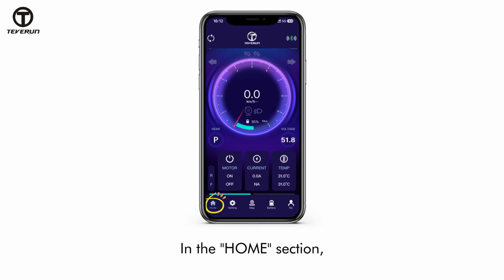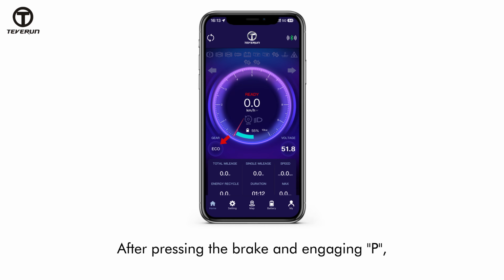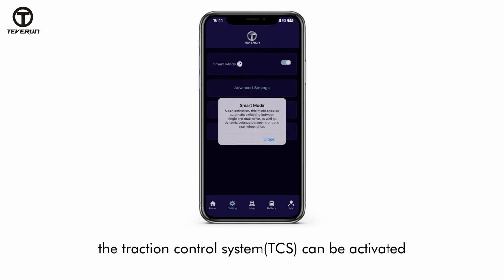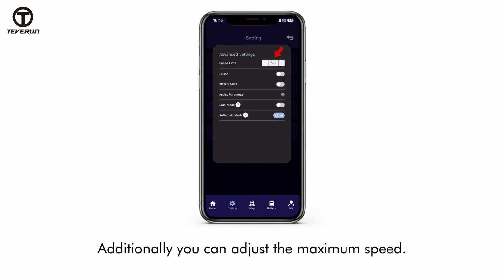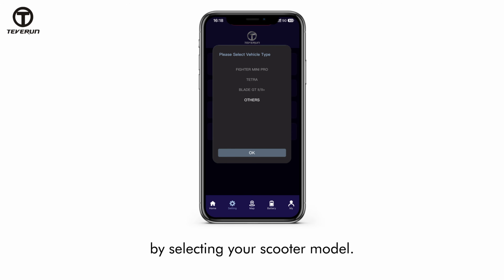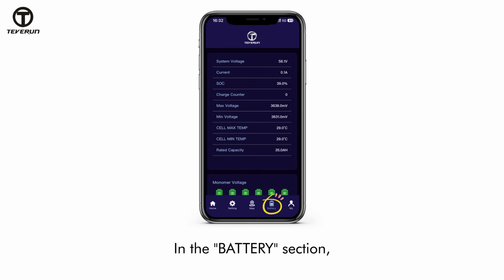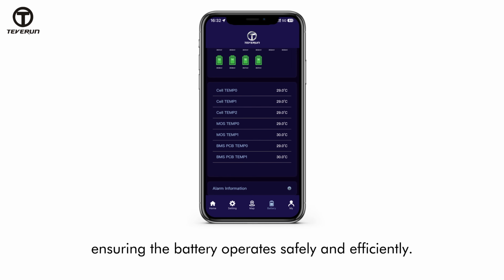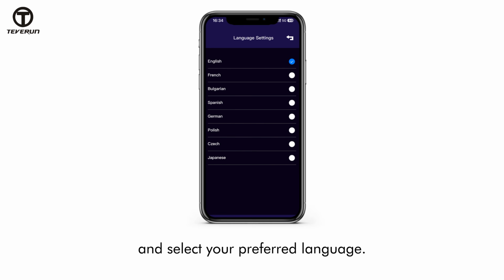🚀Teverun Smart Scooter APP Full Guide | Pro Version Tutorial | Connect, Control & Ride Smarter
Welcome to the Teverun Smart Scooter APP – Pro Version Tutorial!

In this video, we’ll walk you through everything you need to know about using the Teverun Pro App – from registration to advanced settings, fault diagnostics, map tracking, and real-time scooter control.

📌 Key Features Covered:

🔹 Getting Started:
Register and log in using your email. Ensure Bluetooth and location services are enabled to connect with your scooter.

🔹 Home Interface:
See real-time stats including speed, battery, gear, motor status, and riding condition. Tap the top-right icon to connect your scooter by its ID. Tap the gear button after pressing the brake to switch riding modes. Fault icons on the top indicate any issue – check the fall code chart for reference.

🔹 Settings Section:

Enable Traction Control System (TCS) in smart mode for automatic dual/single motor switching

Customize gear limits, EABS level, initial speed, and current per mode in “Advanced Settings”

Enable Cruise Control, Zero Start, or Safe Mode depending on your riding needs

Change lighting color, brightness, and mode under “Lighting Settings”

Use Reset to restore default settings by selecting your scooter model

🔹 Map Navigation:
Track your scooter’s real-time location, distance, past routes, and access Google Maps for easy navigation.

🔹 Battery Monitoring:
View voltage, current, and temperature in real time. Our color-coded display (green/yellow/red) helps you instantly assess battery health and safety.

🔹 My Page:
Manage your profile, scooter info, firmware upgrades, contact support, or switch app languages.

💡 Teverun: Smarter, Safer, Faster. Start your electric journey today!